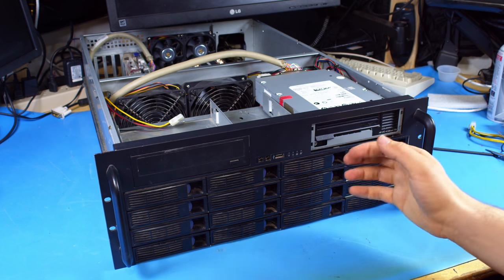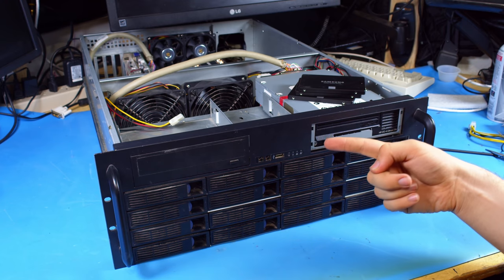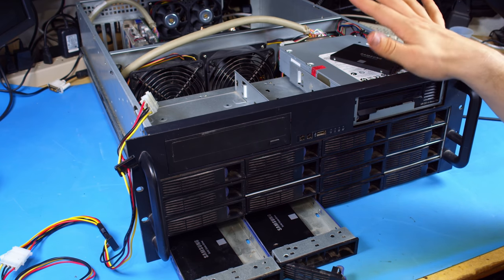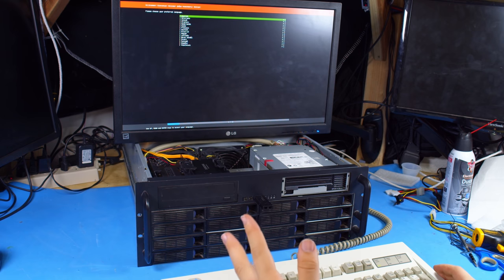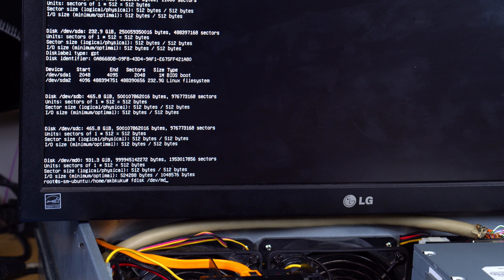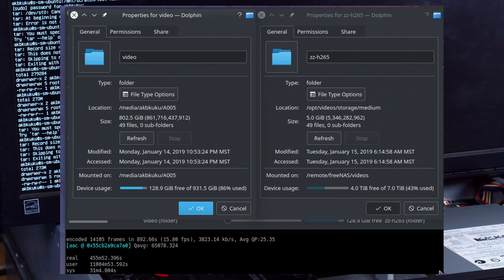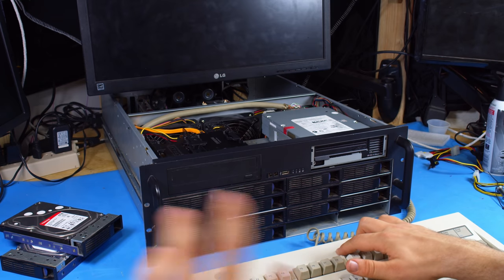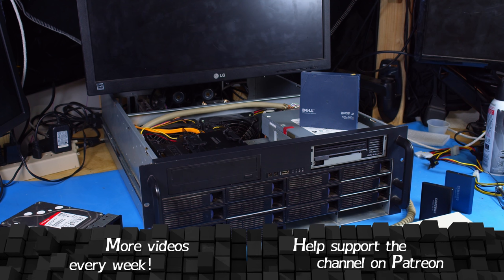New Server Build Pt3: Final setup and Tape Drive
I get some boot drives put in the server, get Ubuntu installed, and put the server through its paces!

That's it for the build for now! There are still plenty more parts to get and changes to make. I'll make some update videos along the way so you can see how that goes.

I guess I'll mention my Powershell remark here to clarify it a bit. For Windows, Powershell is a massive improvement and has made some great changes. Linux/UNIX/POSIX was already there though. There's no reason to switch when what you have is already very good. It's not a "grass is greener on the other side" situation. Both fields have green grass, so why climb the fence?

I know this is not the most ideal server build out there. I never claimed it was. This is what I was able to put together thanks to help from awesome viewers. If I were only able to budget this myself, it wouldn't have been 1/4 as good and I would have ended up just buying a complete 2U server for $300 and settling on whatever it came with. So this build, despite it's fault, in my eyes is excellent. I have also already been offered some more parts to put in it that will help alleviate some of it's problems.

Why Ubuntu(I know how it's pronounced) server? I like it. I will consider CentOS at some point because Davinci Resolve is only supported on RedHat and that's the closest I'm going to get to that. But I'll wait and see how Resolve pans out on Ubuntu once I have a GPU. It it's fine then I'll just stick with it.